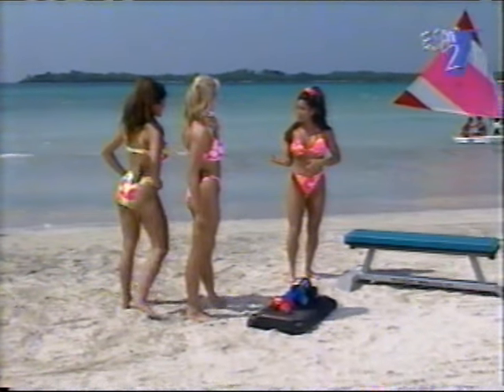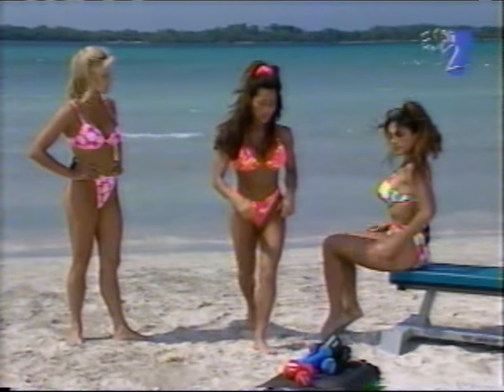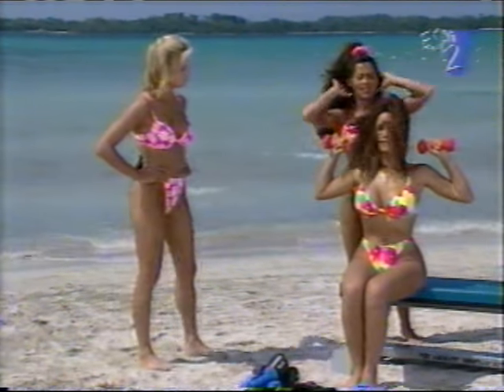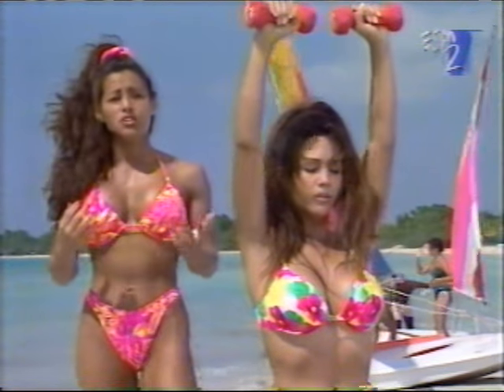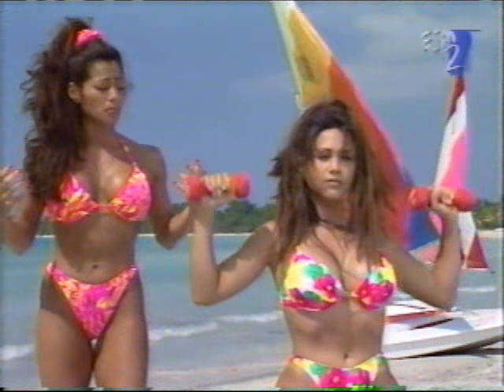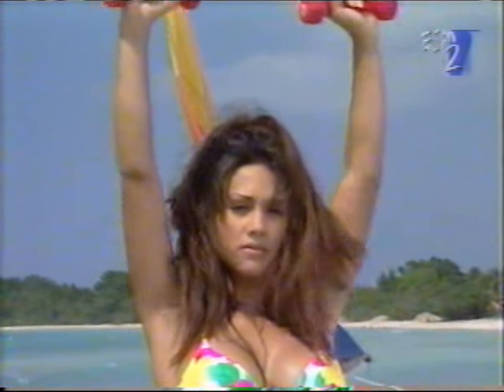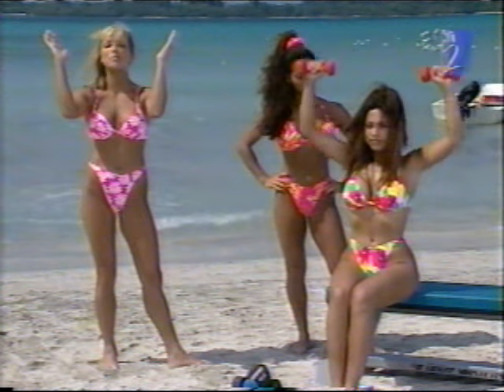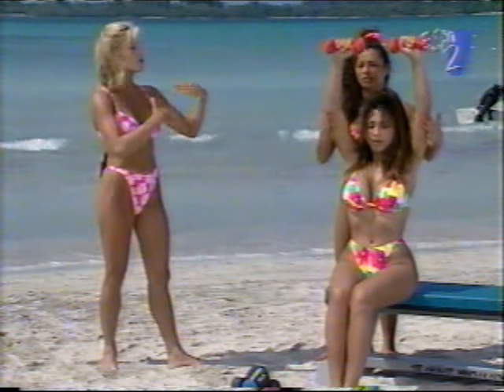Leann Tweeden Working Out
Leann Tweeden lifting weitghts and working out.